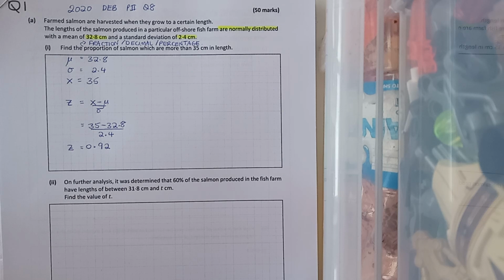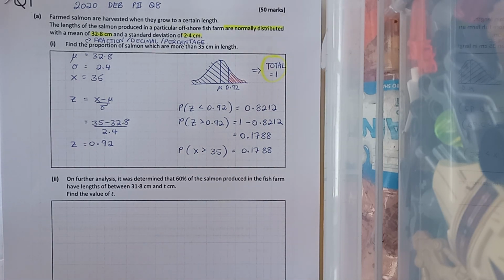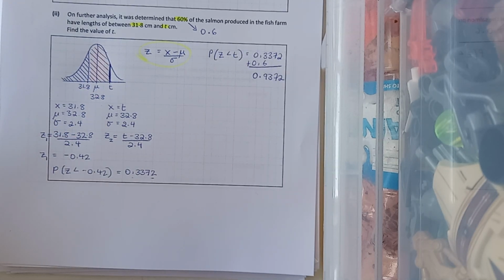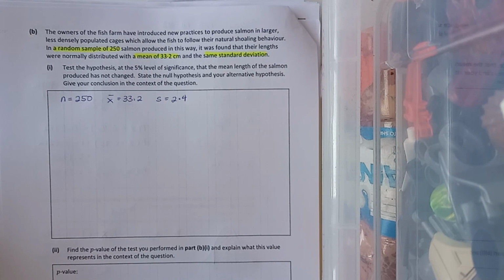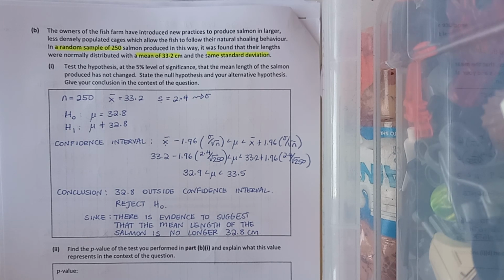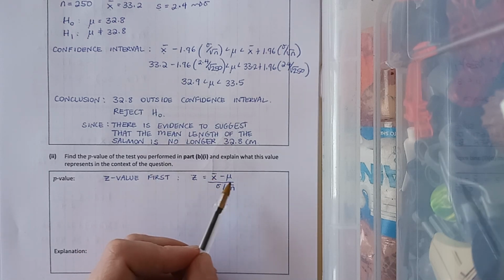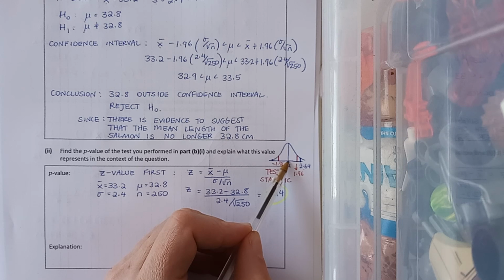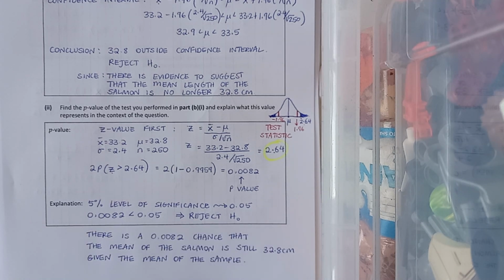Inf Stats Revision Solutions #1